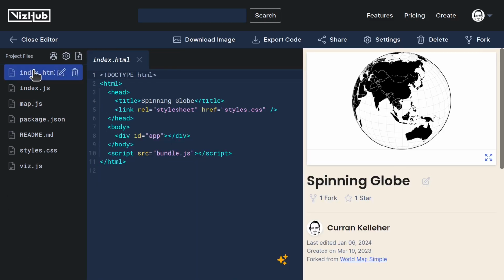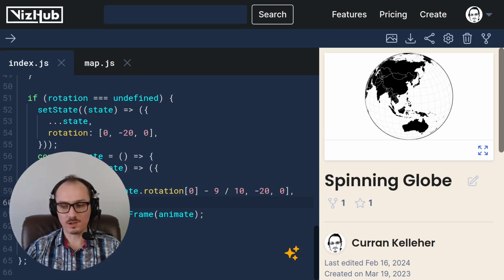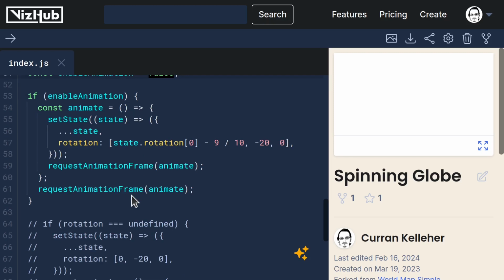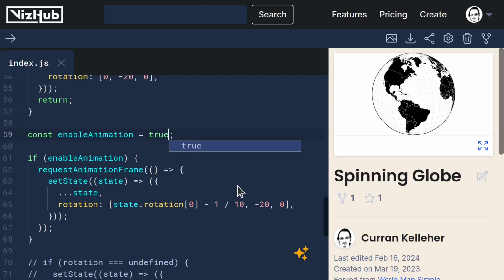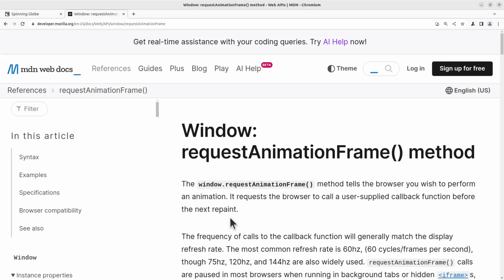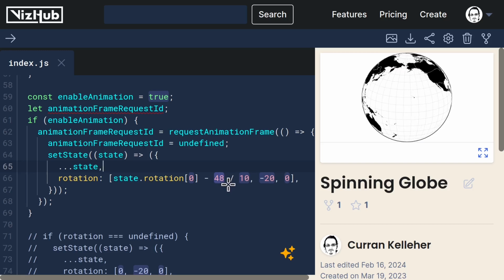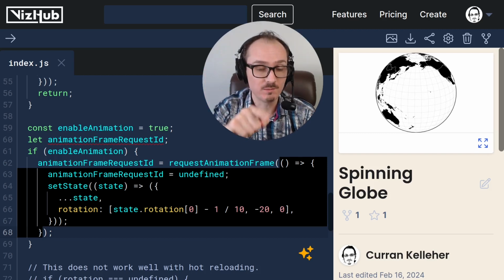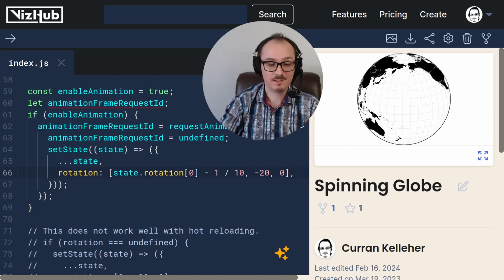Animation with Hot Reloading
Figuring out how to animate AND support hot reloading.